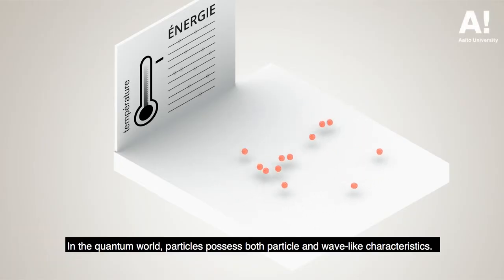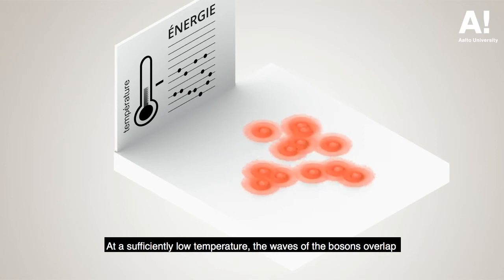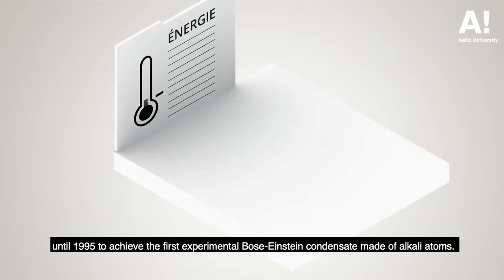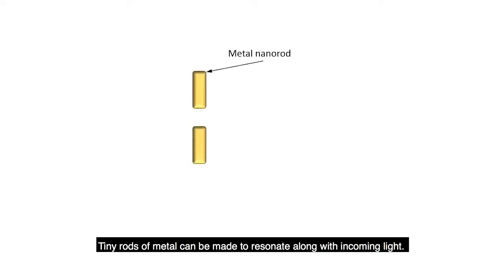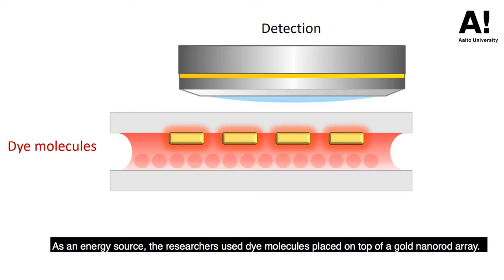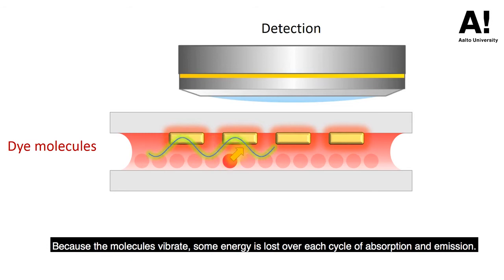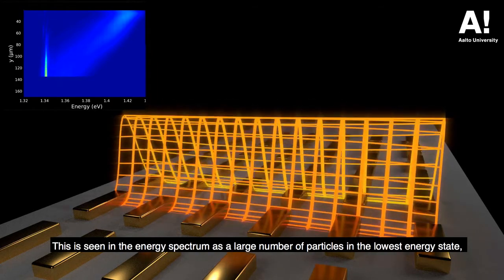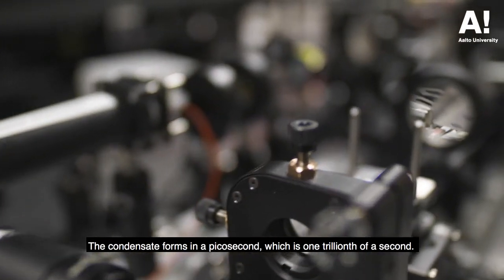A new Bose–Einstein condensate created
Researchers at Aalto University, Finland are the first to create a Bose-Einstein condensate of light coupled with metal electrons, so-called surface plasmon polaritons.